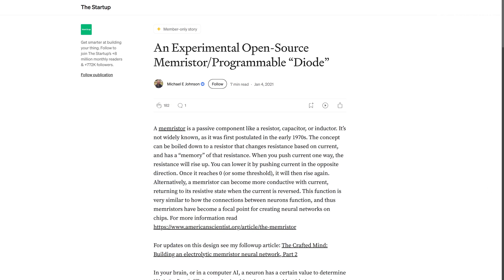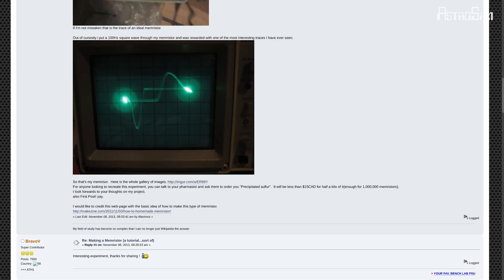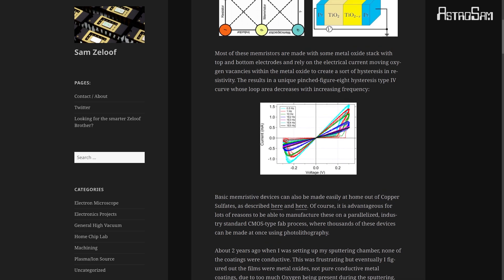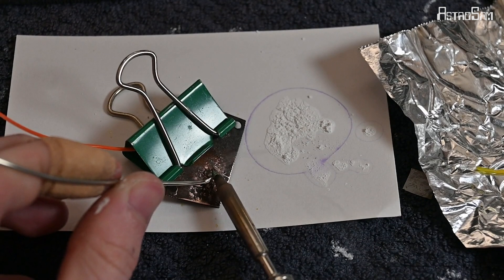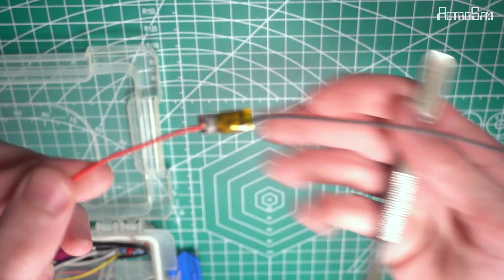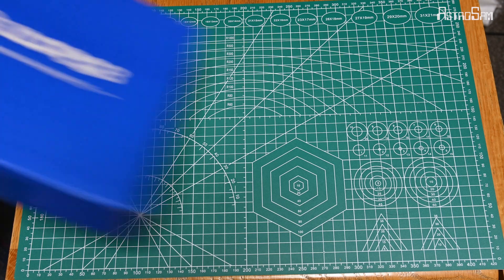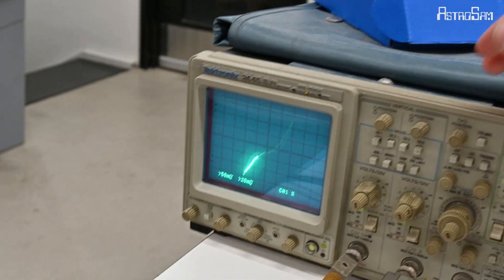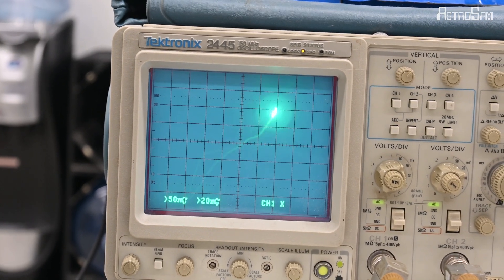Making Memristors For Parallel Computing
I try out different methods for producing memristors, a component that can be used for making neural network chips, and performing massive parallel matrix computations in-memory.